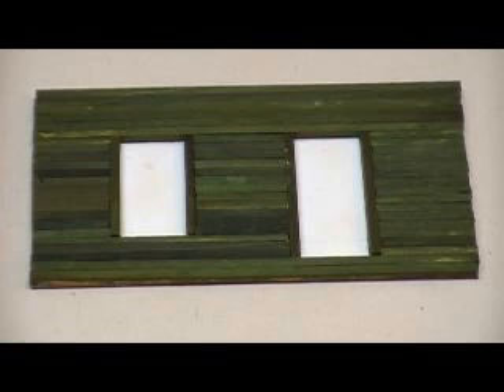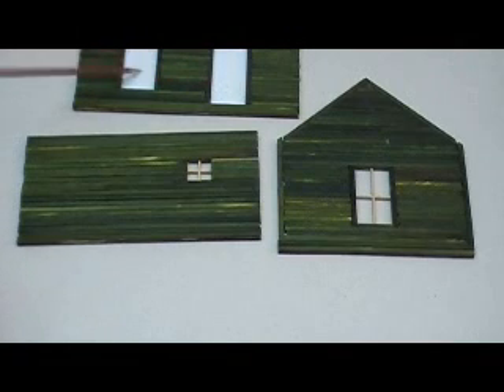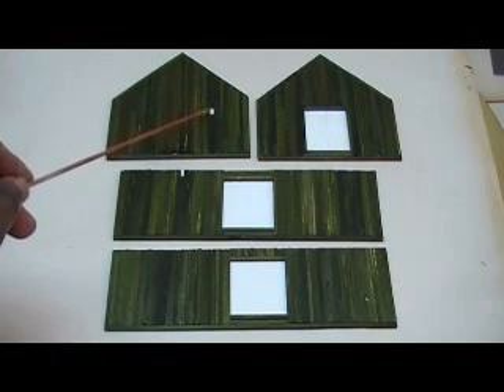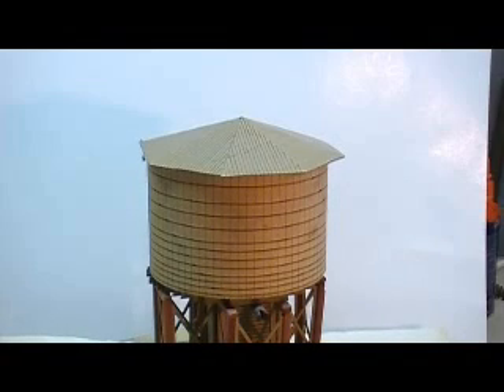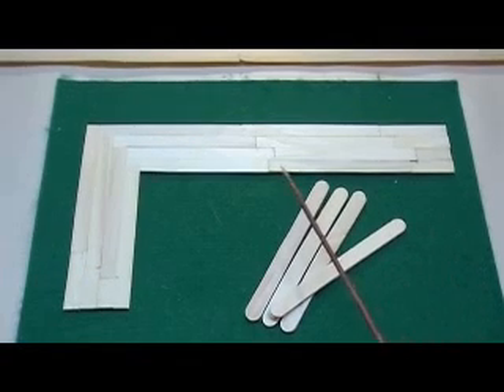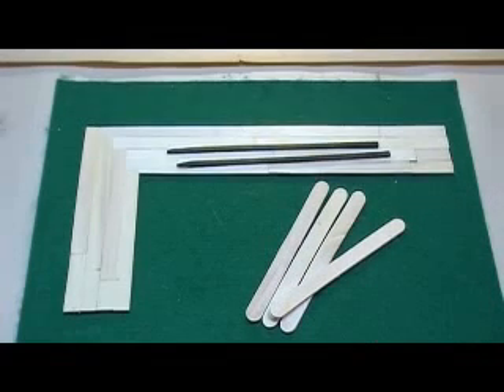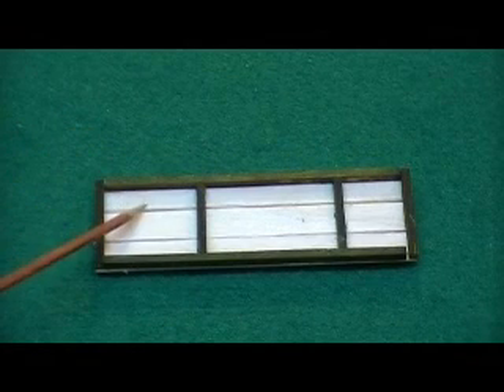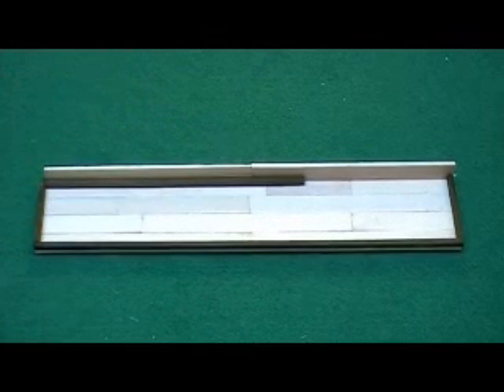How to build Scale WOODEN STRUCTURES PART 3.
Building the CENTRAL WAREHOUSE CO. out of wood, A how to video on wooden structures